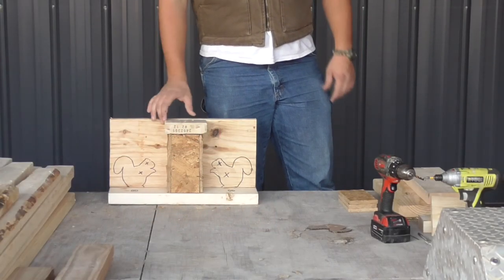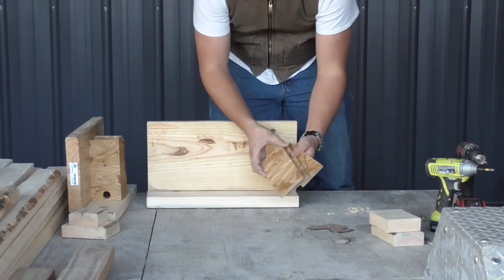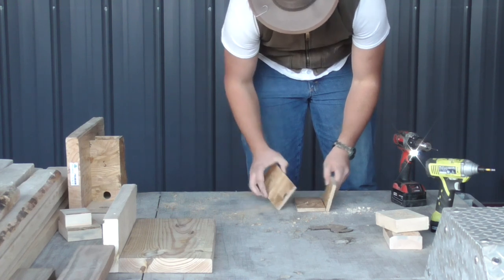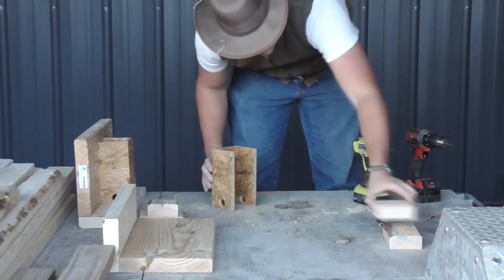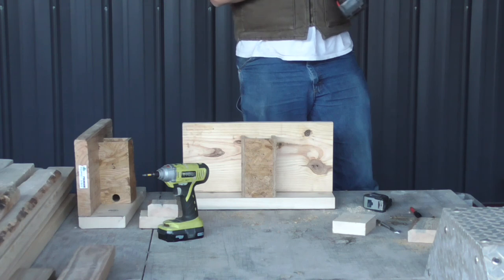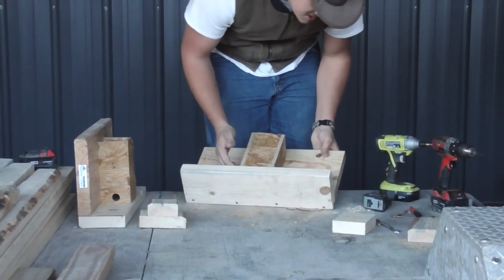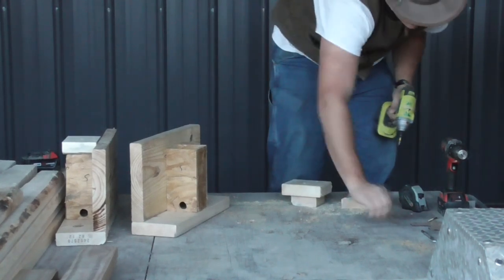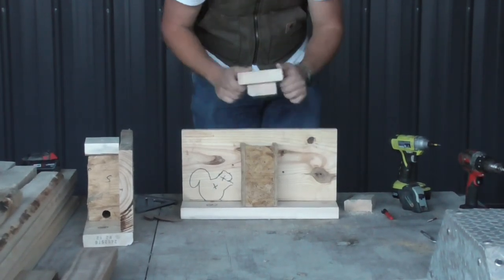how to make a squirrel hunting feeder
I've been sitting on this video for a while and have been trying to get a kill shot of a squirrel on the feeder but haven't been able to get one on video.